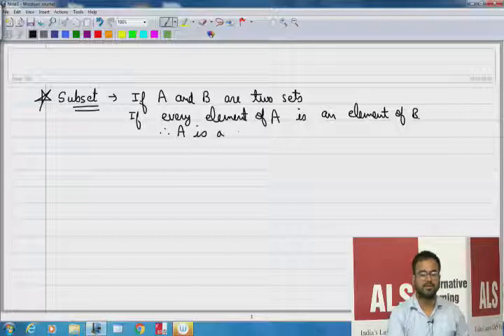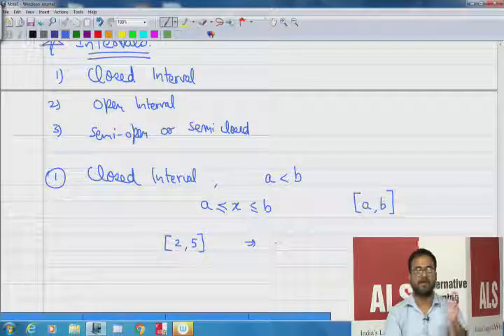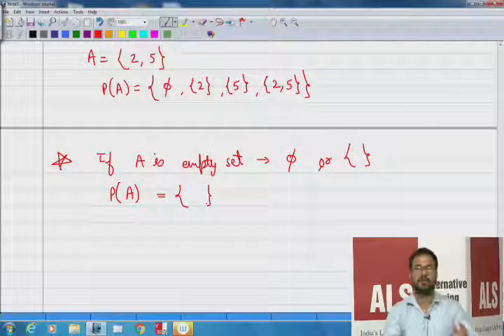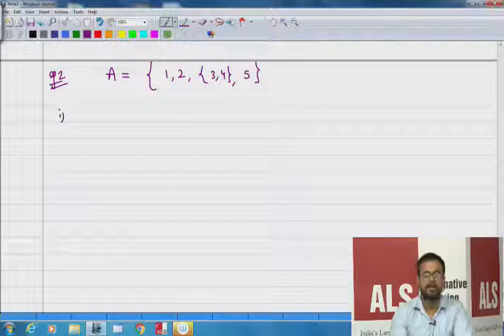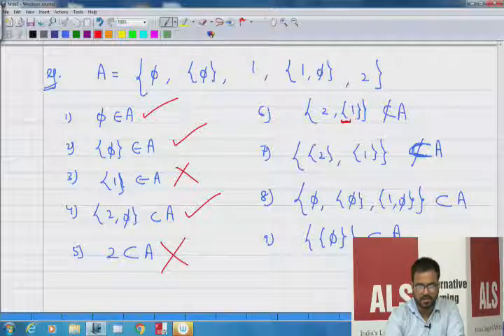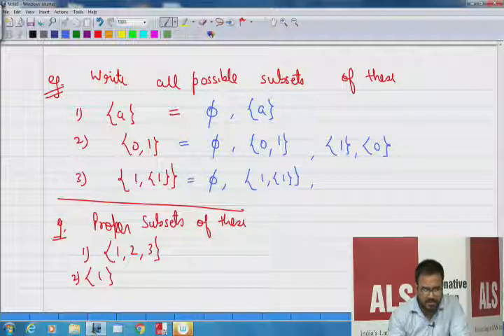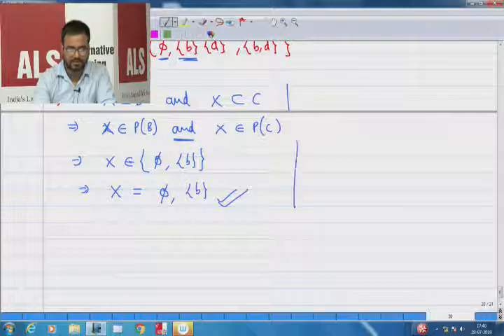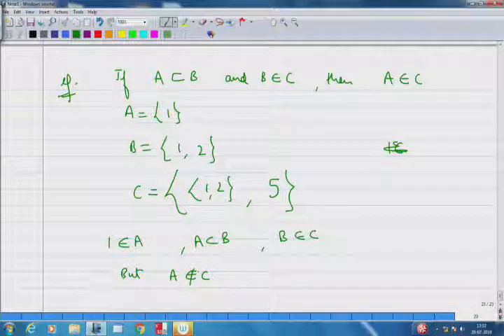Class XI | JEE-Maths | 29 JULY, 2019